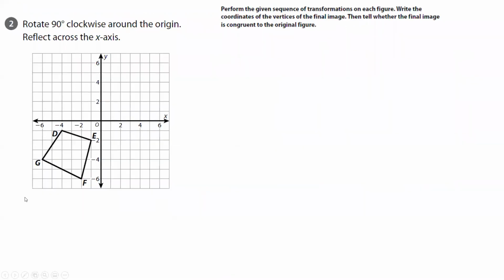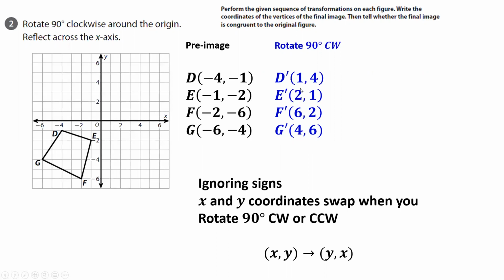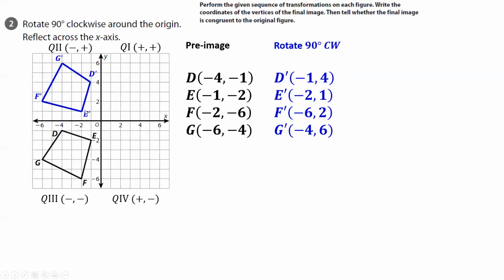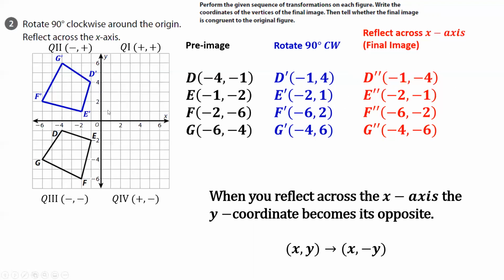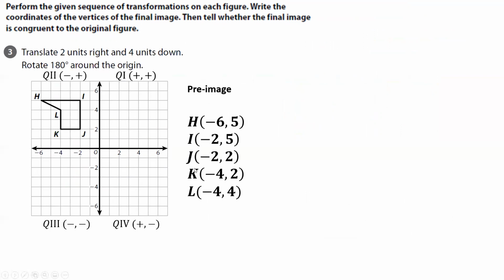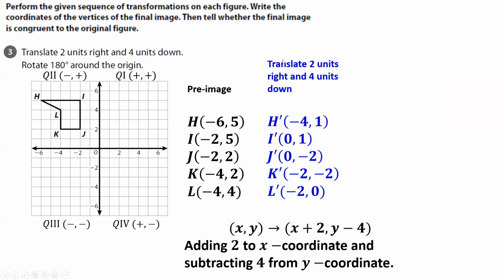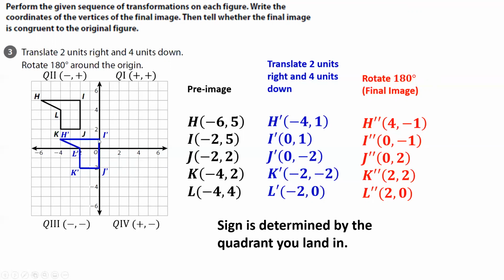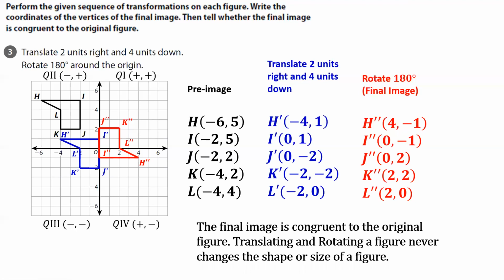Performing Sequences of Transformations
Math 8.
I solve #2 and #3 from our assignment "Performing Sequences of Transformations" in our review packet.